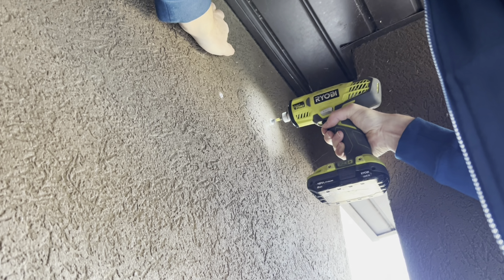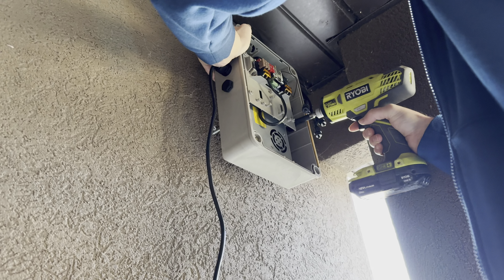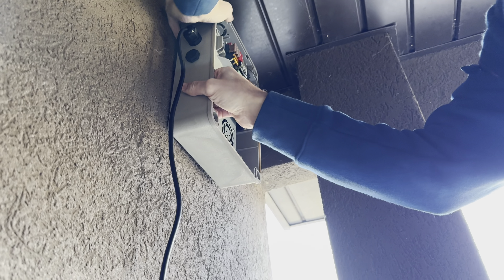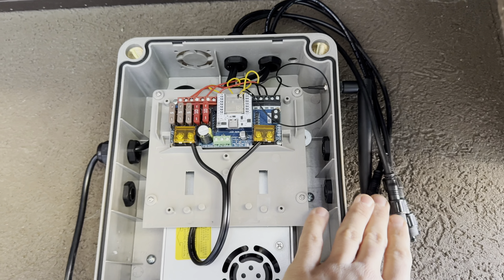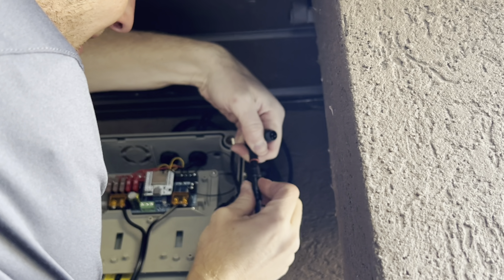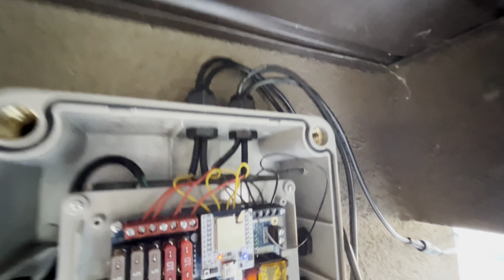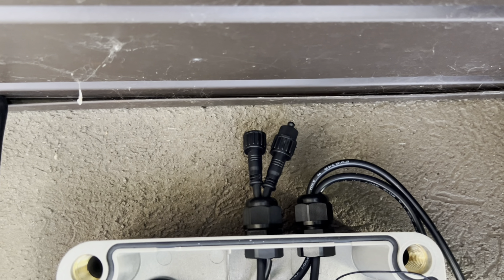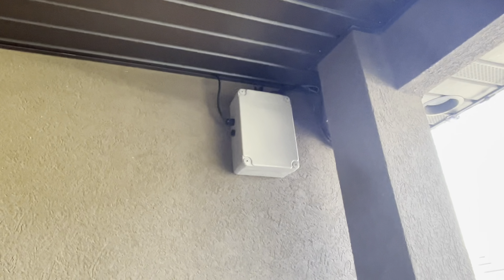How to Install InvisiLights Controller Box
￼￼In this video we show you how to properly install the InvisiLights Controller Box!